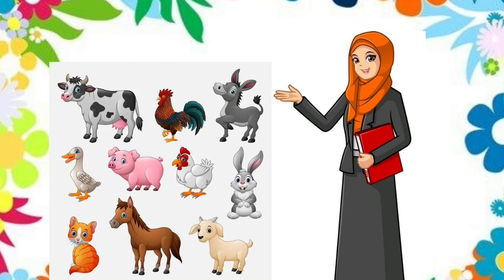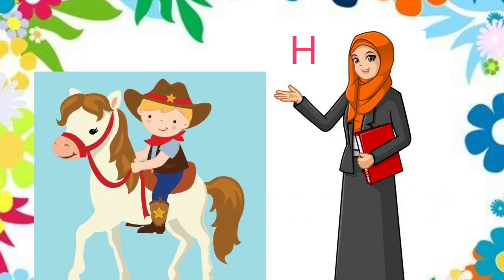FARM ANIMALS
LEV-1🌺 EVS